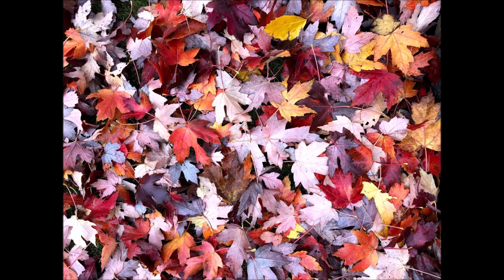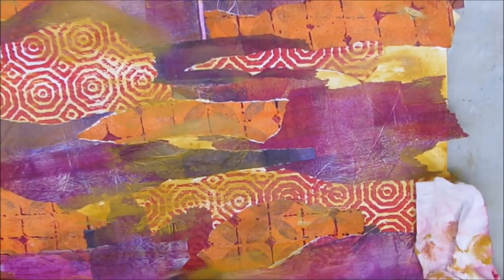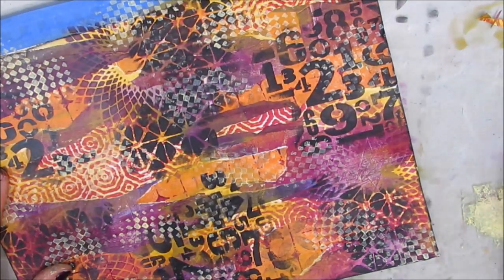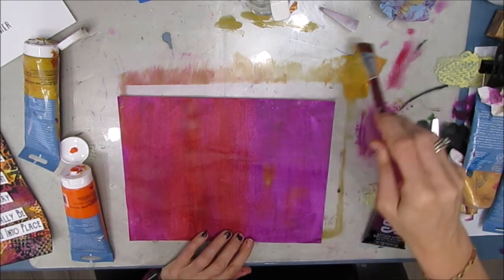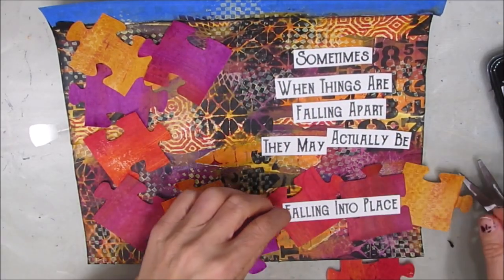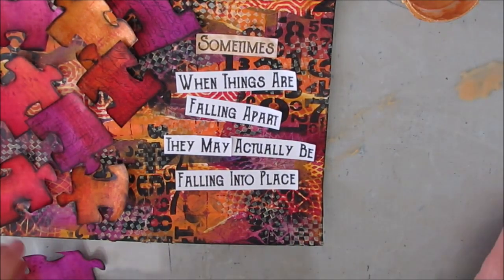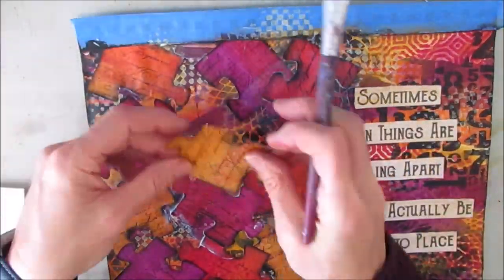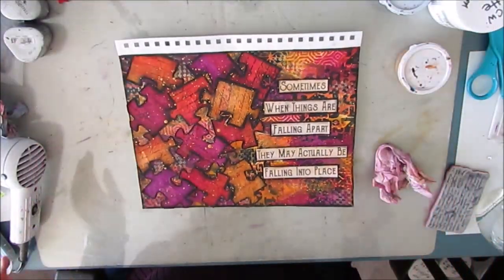Mixed Media Art Journal Tutorial- Collage Collage Collage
Color scheme was inspired by nature.  Use your gel prints and collage papers to create background and focal image.
CREATIVEKADY'S SENTIMENT PACKS FOR SALE - DIGITAL DOWNLOAD
TCW764 Number Scramble
TCW901 GeoNetting